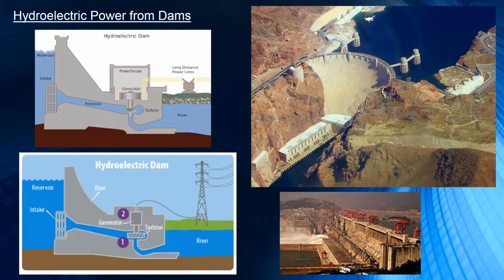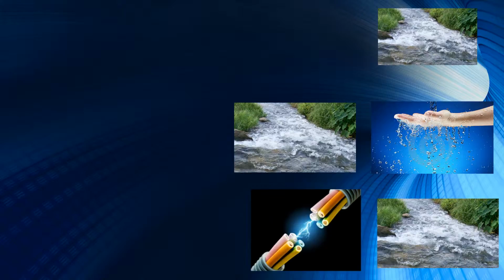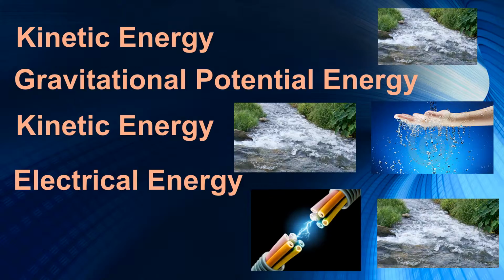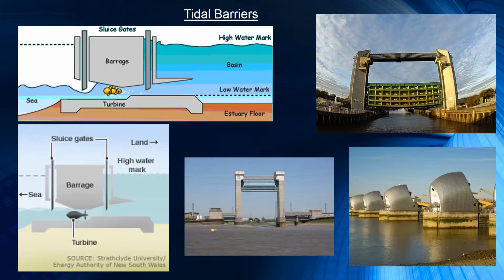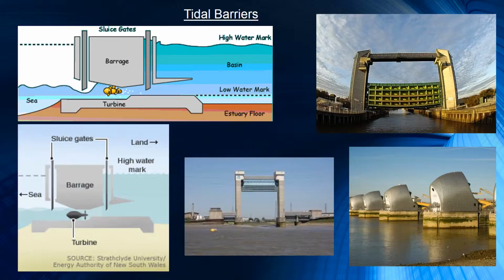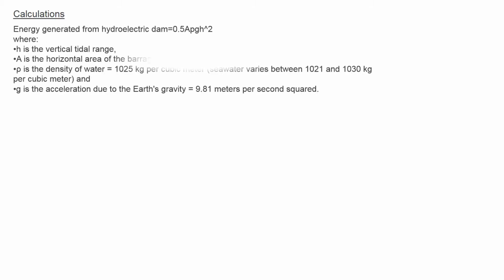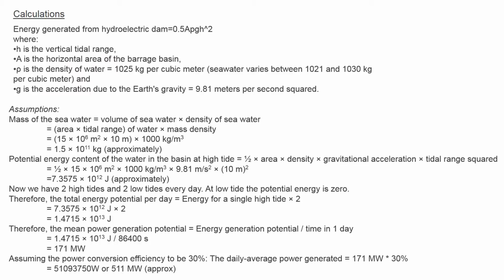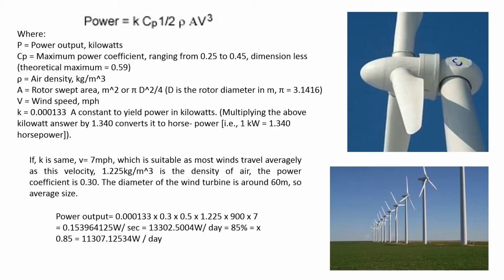Physics Hydroelectric power talk Edward Gabriele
A presentation discussing the implications of hydroelectric power and tidal barriers and comparing the power output with wind power.